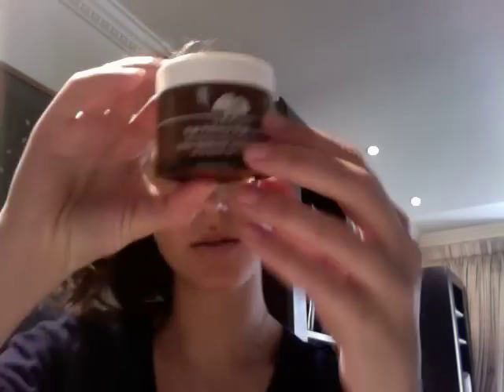New Face Routine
I have been loving some new products!!! Check out my video for some origins suggestions as well as a new brand (to me) called elemental herbology!!!